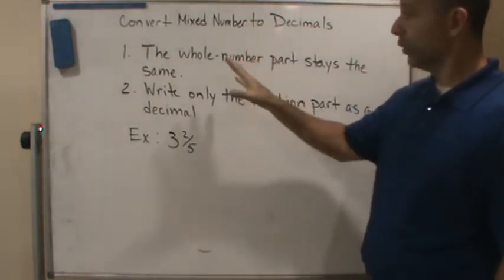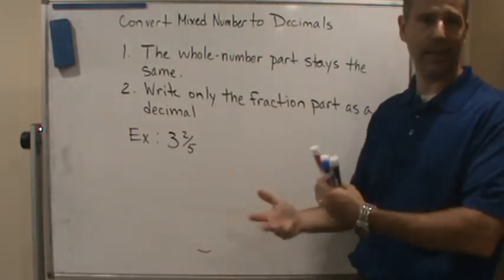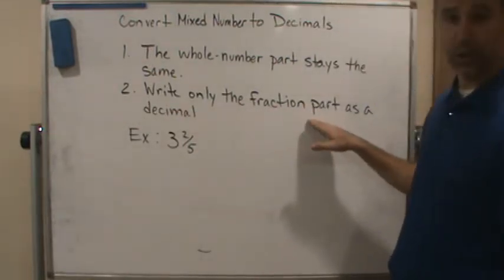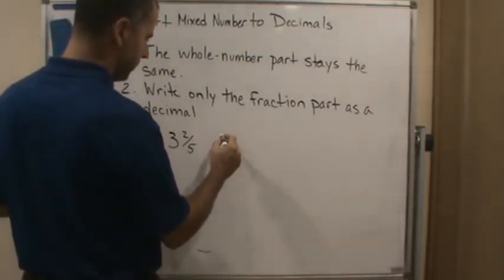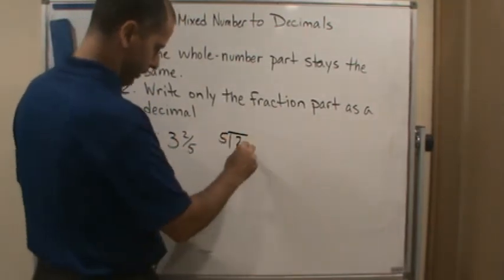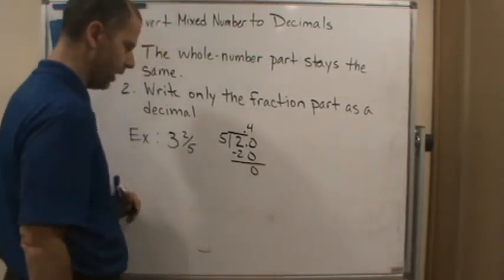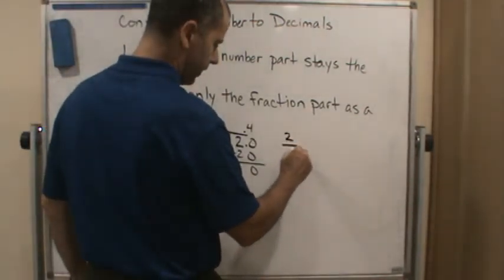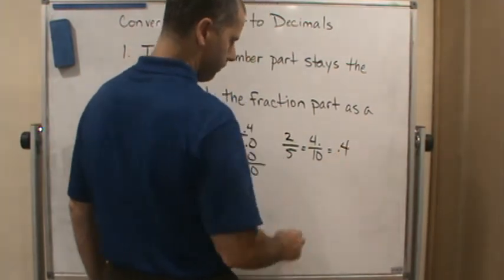Applied Math Sec 1 3 Convert Mixed Numbers to Decimals